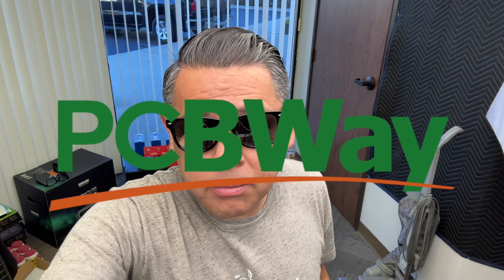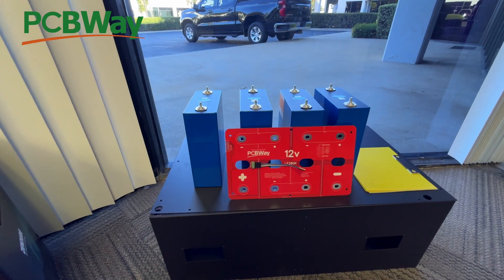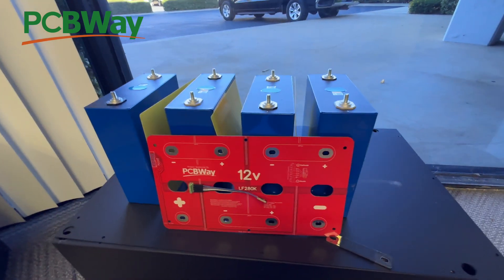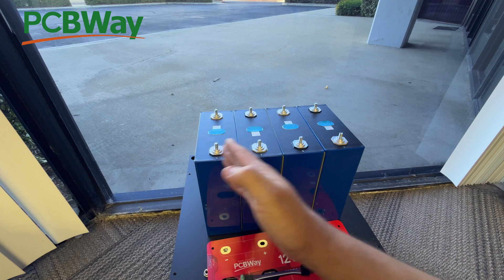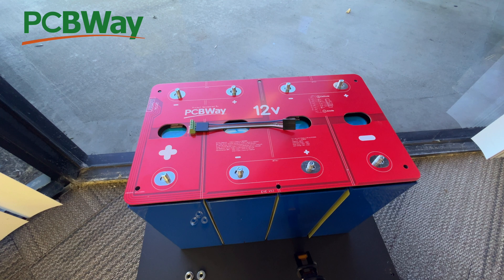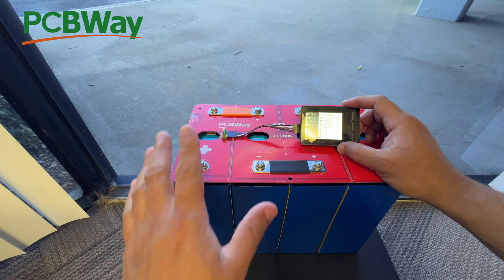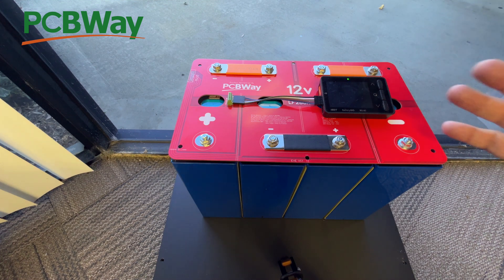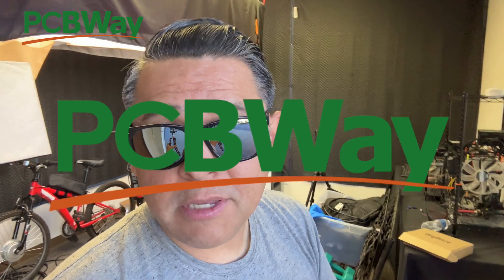EASY 12v LiFePO4 Busbar LF280K kit - PCBWay